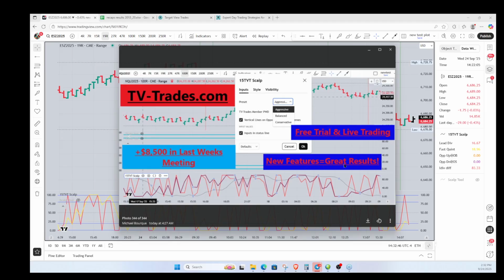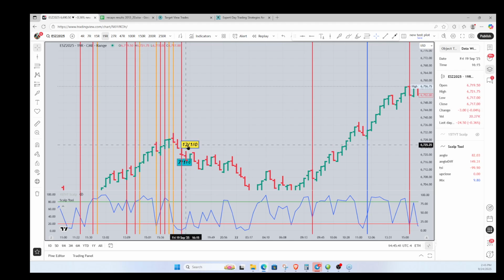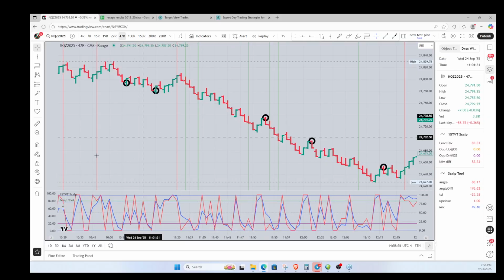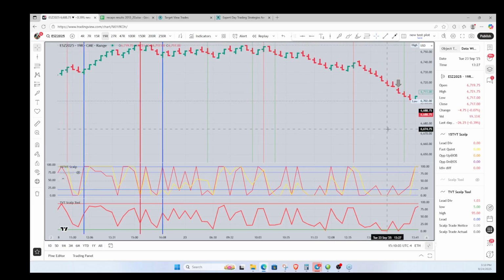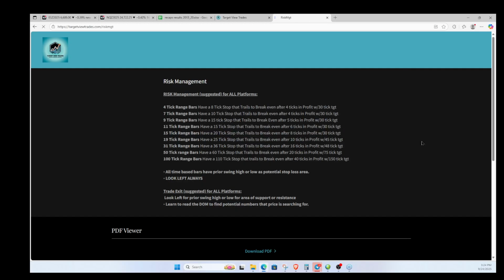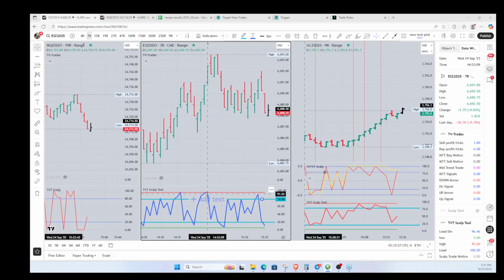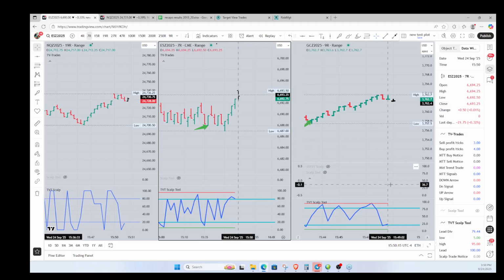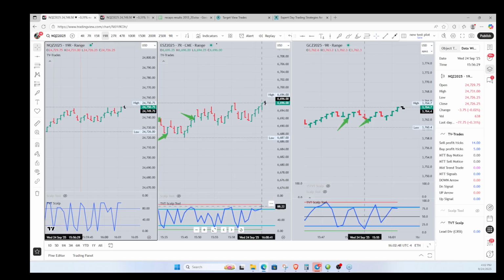+$4,700 Today - Scalp Tool (Beta) is live for trial users & subscribers!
In today’s session we rolled out the working beta of our TVT Scalp Tool and took 4 trades for a gross profit of $4,700 with 10 contracts—or $470 with just 1. With results like that, one contract can cover months of the subscription.

Want access to the beta?
 with “Scalp Tool” in the subject and your TradingView ID in the body.

— TV-Trades